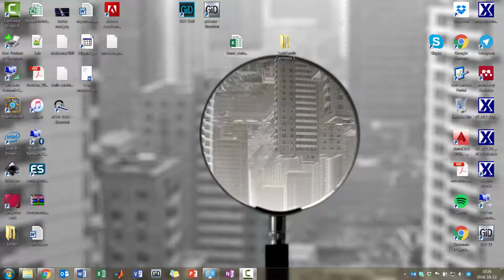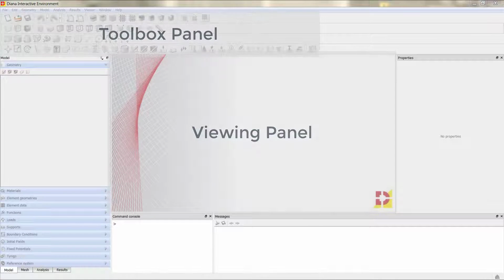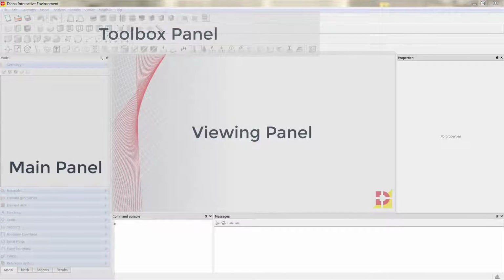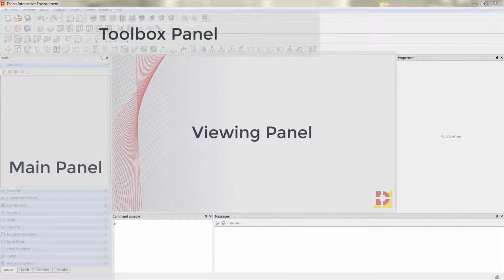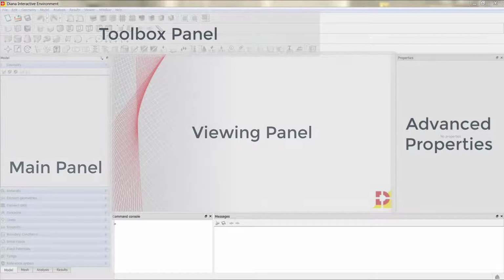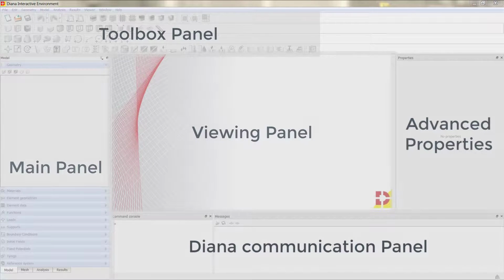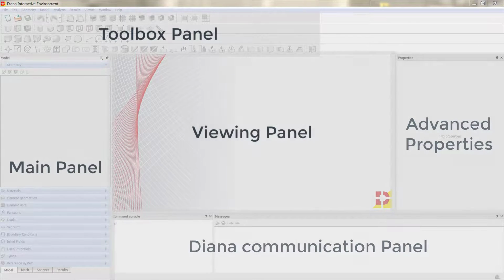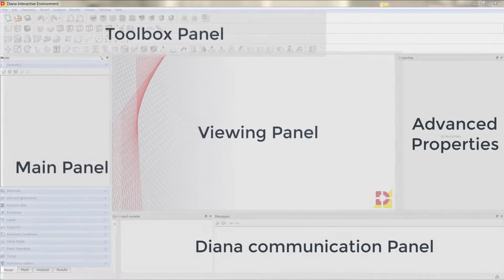DIANA - introductory video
This is an introductory video for DIANA FEM software which should allow you to understand how to interact with the software to develop your FE models.